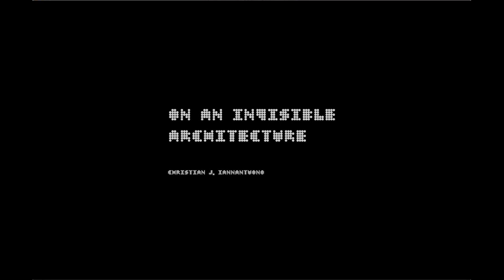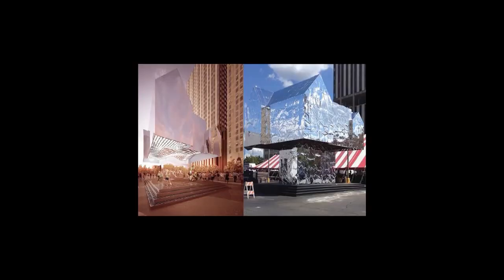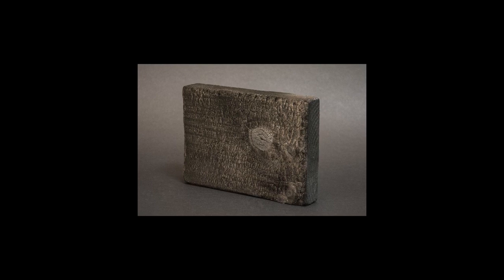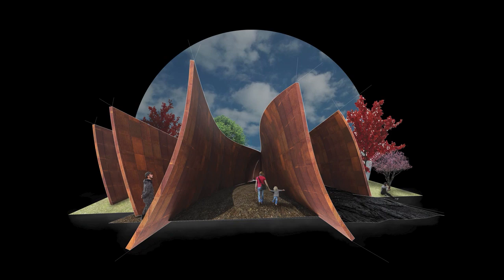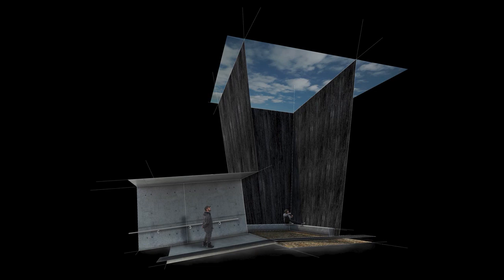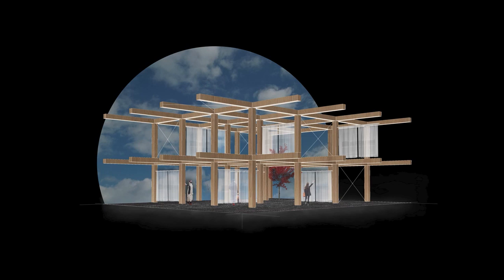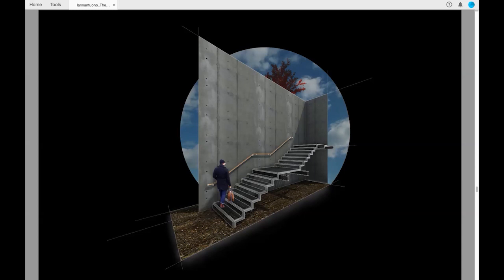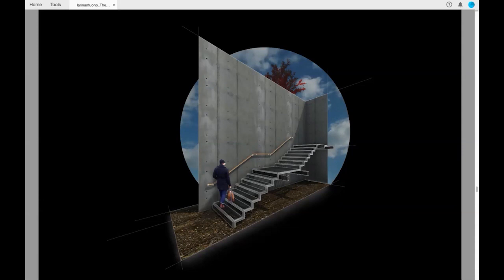M. Arch. Thesis. Final Presentation: Christian Iannantuono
On an Invisible Architecture: an Antidote to Ocularcentrism in Architecture